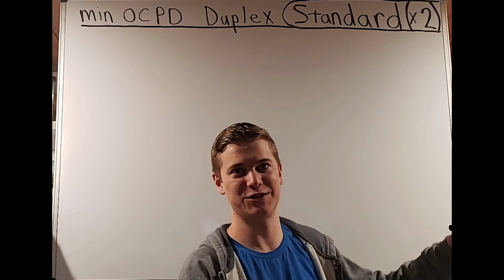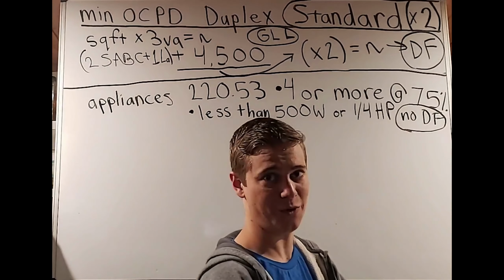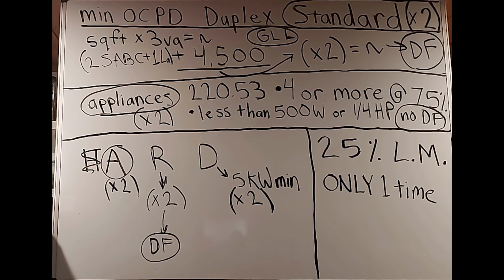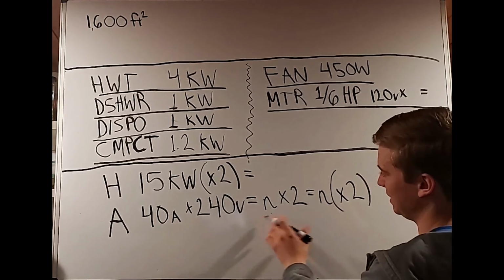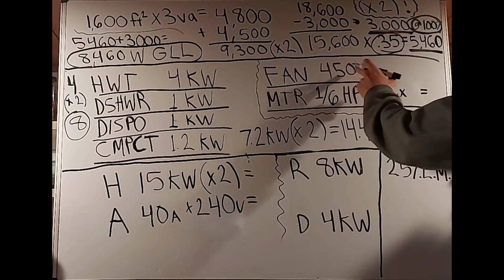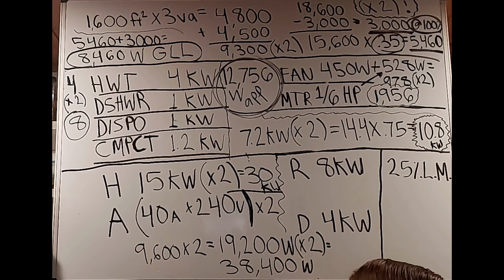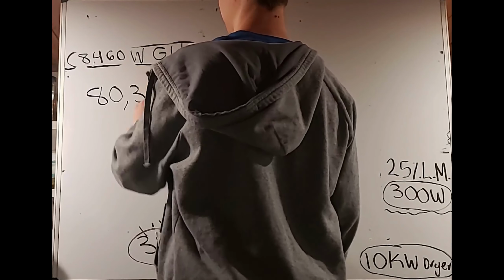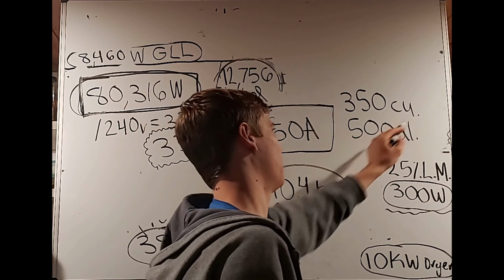Duplex Load Calculation (Standard) Pt 4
Learn how to complete Duplex Load Calculations with the Standard Method using the NEC. I will first go over a page layout and a summary of the rules, then I will give you an example and solve it with you. I make sure to explain lots of things, repeat things and make things very clear so you are not confused. Let me know how you liked the video and enjoy!